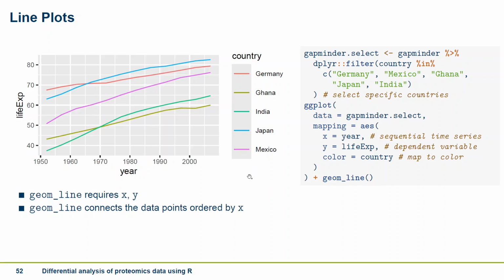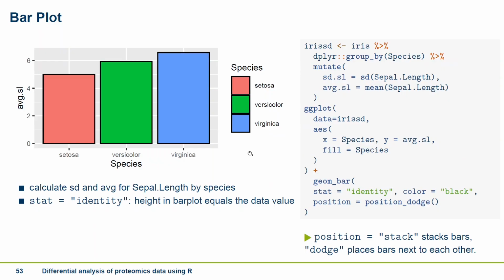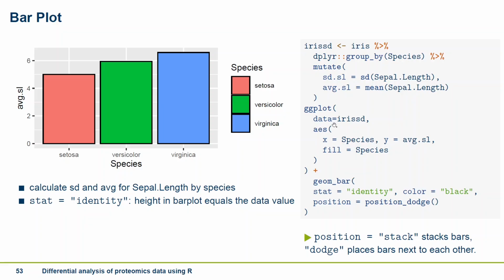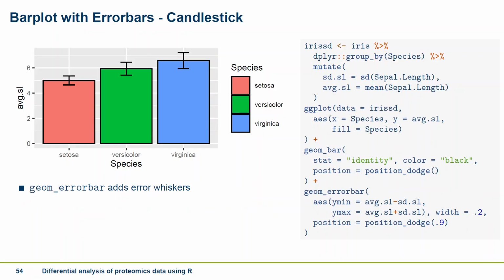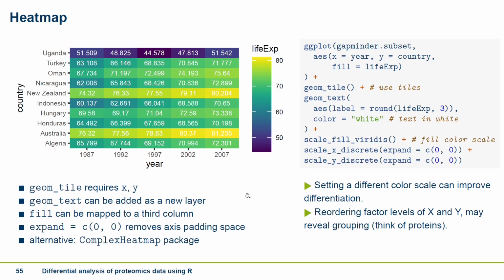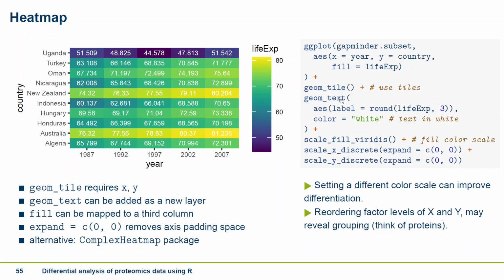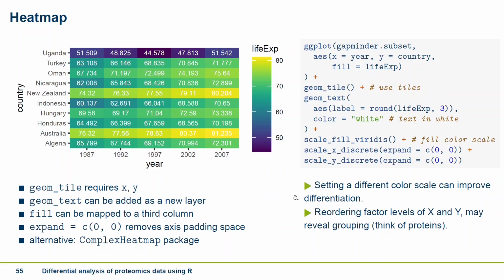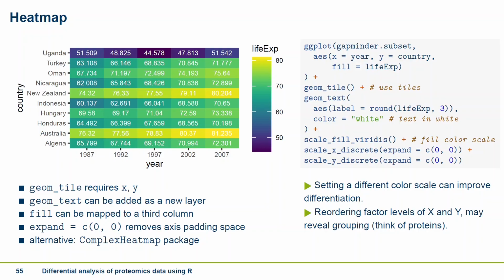5a Plottypes III